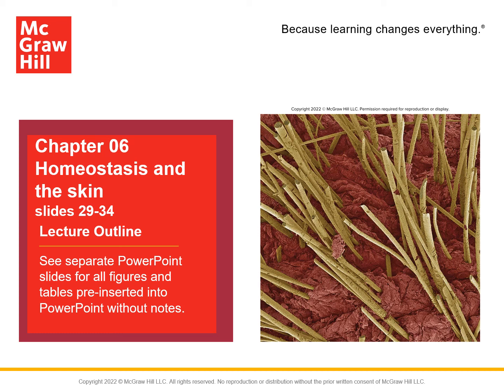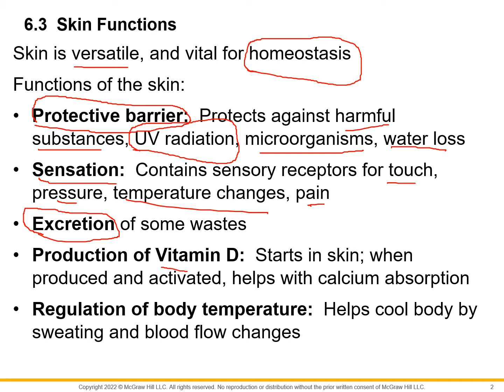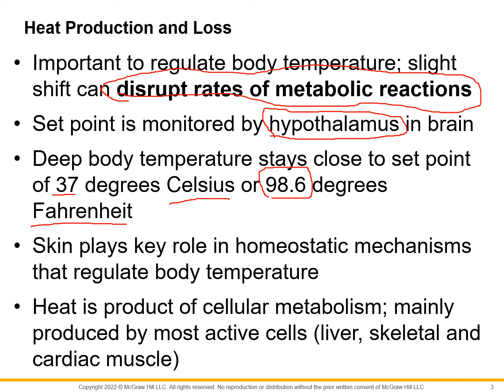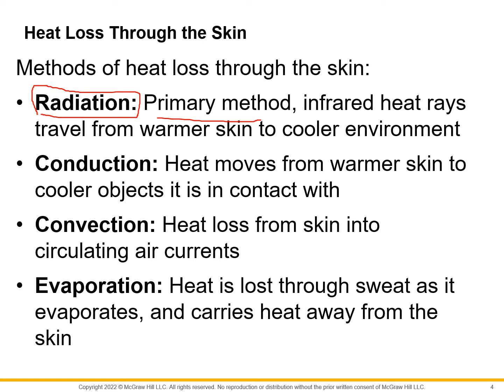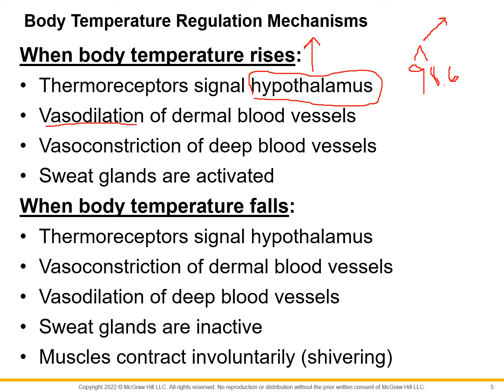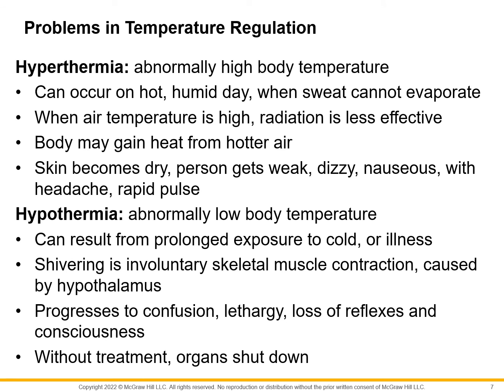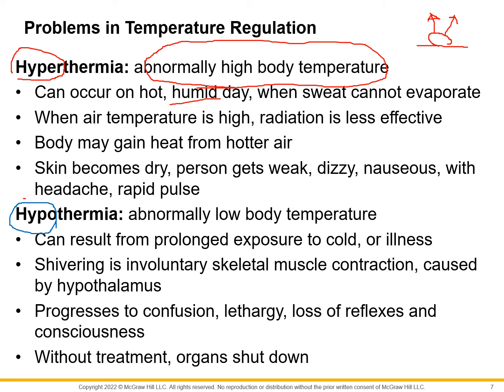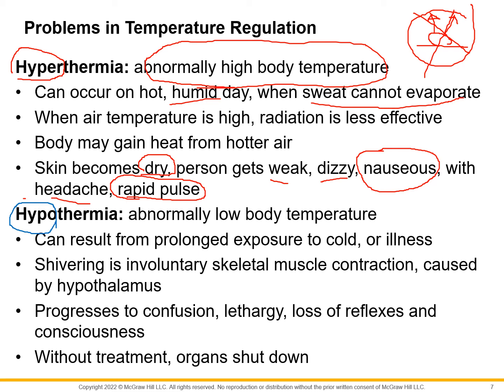Chapter 6 video 5 Homeostasis and the skin slides 29-34